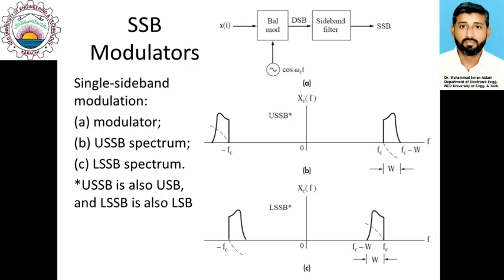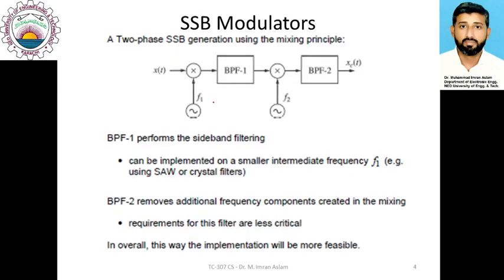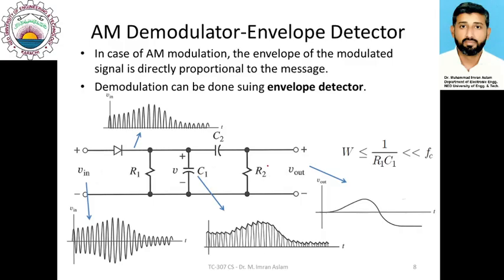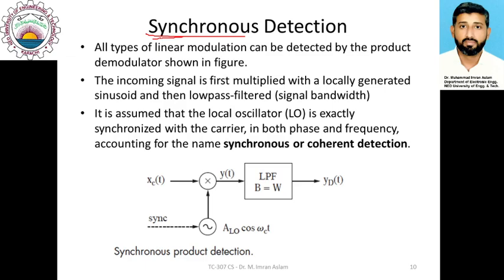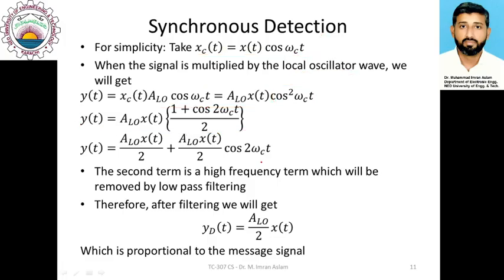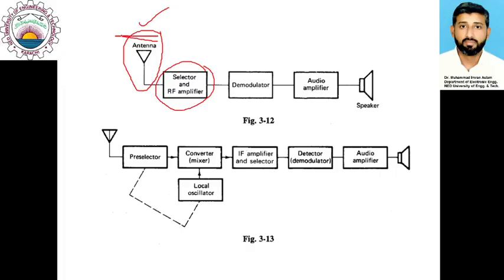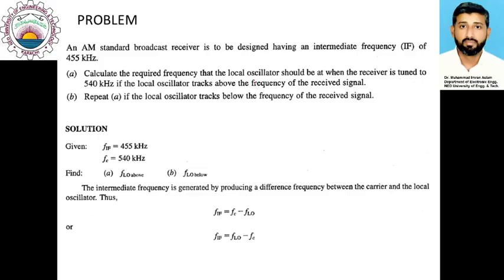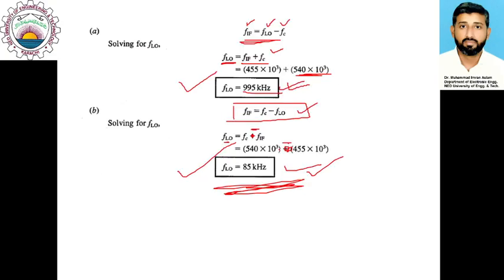(Electronic) Communication Systems Lecture # 15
Topics Covered: Single Side band (SSB) Modulators, SSB generation, Weaver method, AM demodulator, non-coherent vs. coherent AM demodulation, Envelope Detectors, synchronous detector, AM Receiver